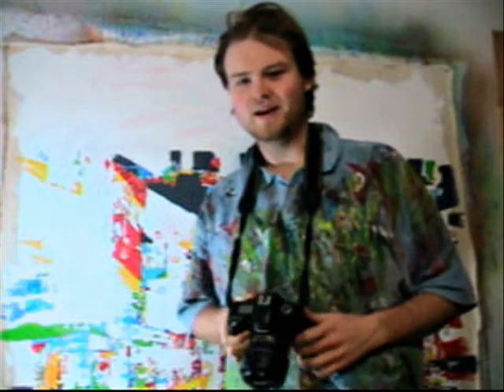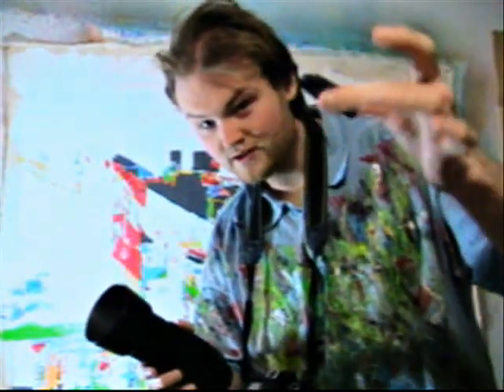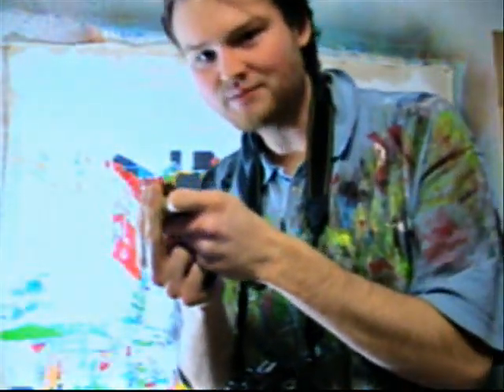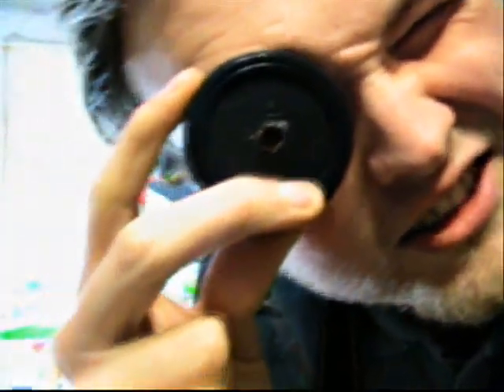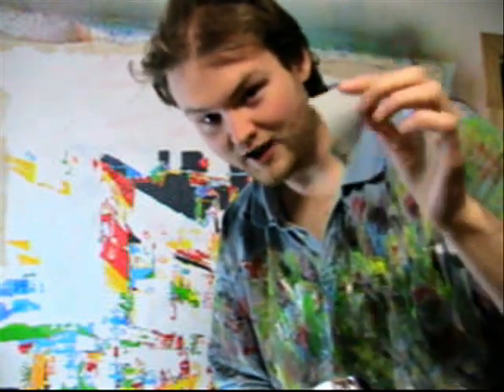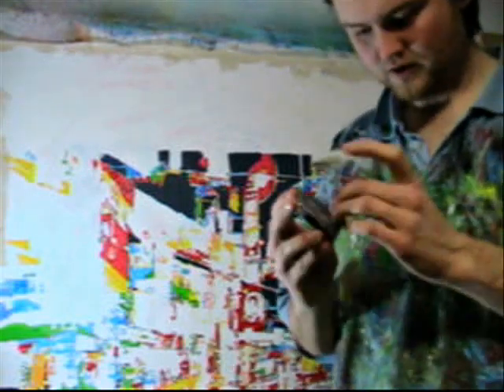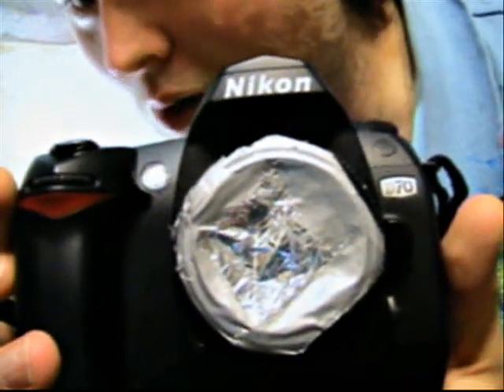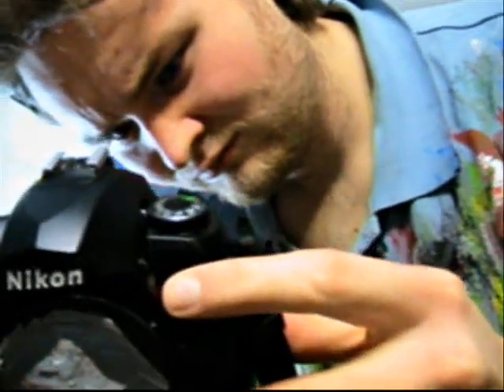pinhole camera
I make a pinhole camera, and show off some of the results.

beware!  this causes a lot of dust to build up on your sensor, and this costs $60, unless you do it yourself, which voids the warranty, so be effing careful!